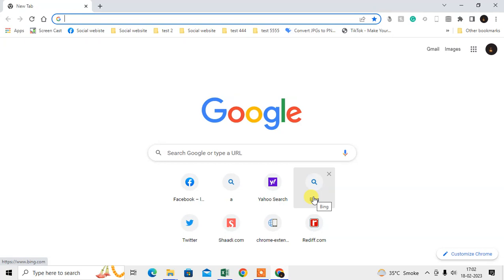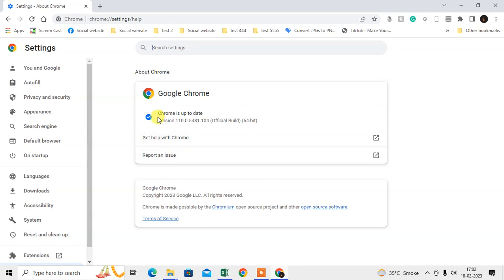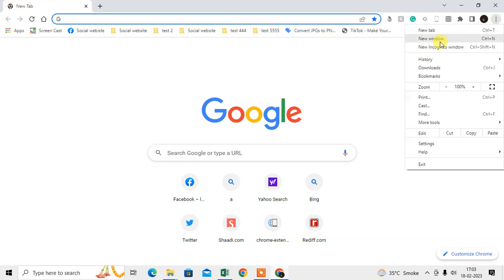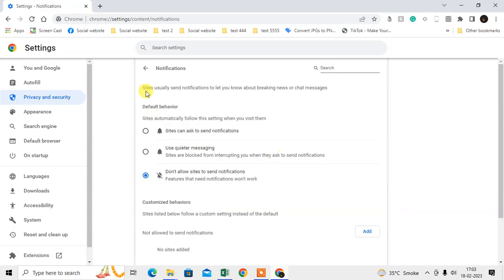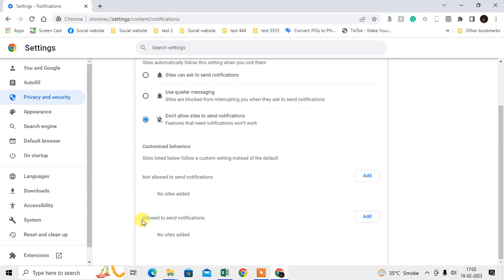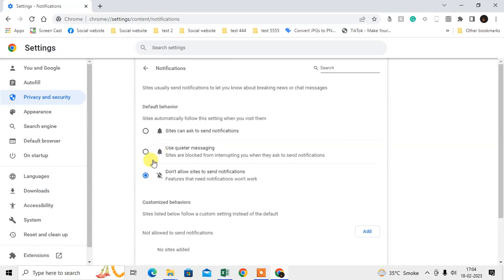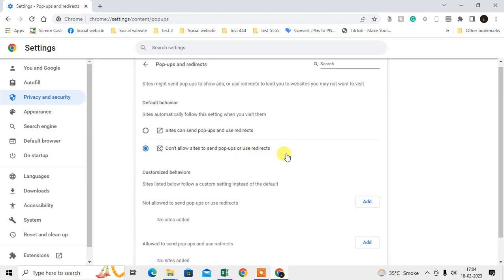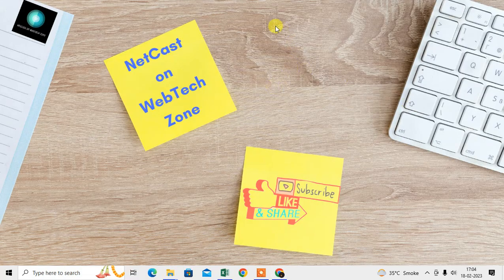Notifications Google Chrome | How to Remove Google Chrome Notifications Ads?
Notifications Google Chrome so here just follow this video tutorial and learn chrome notification settings and how to remove it.